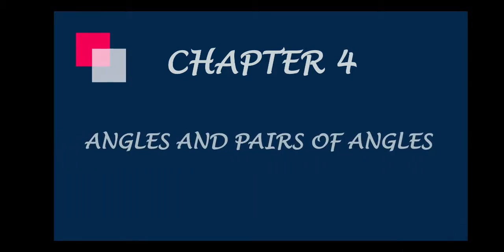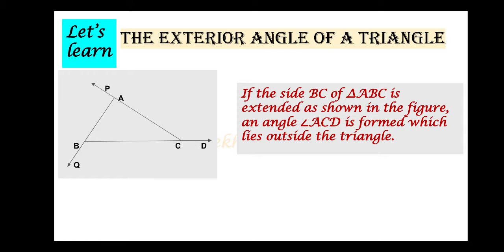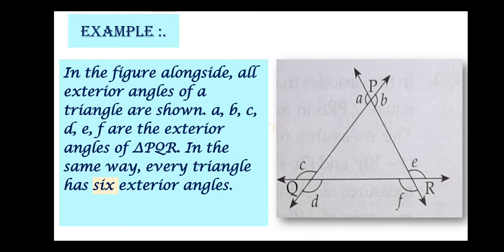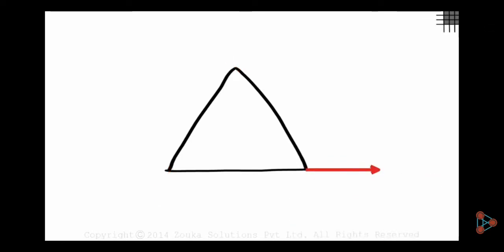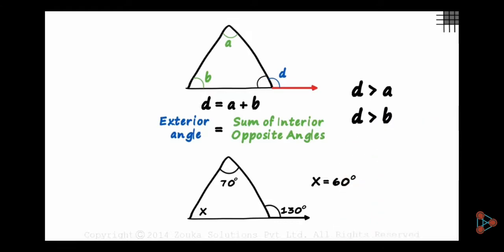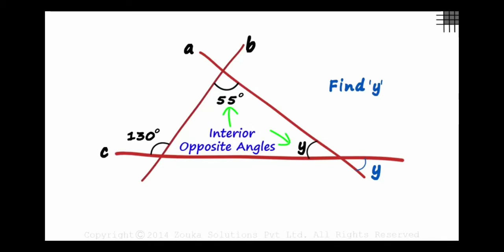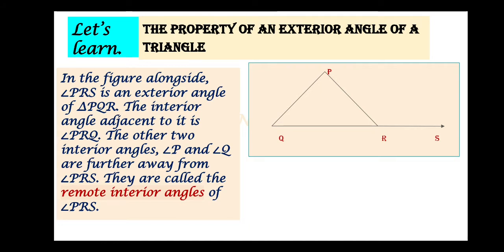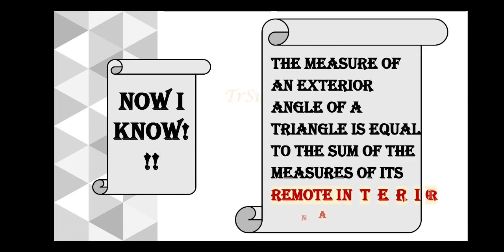Exterior angle of triangle😀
StdVII Chp4.Angles & pairs of angles 😀TrSurekhaNilesh 🥰